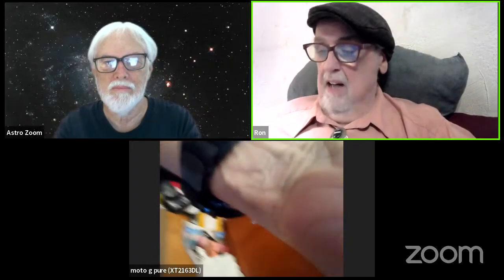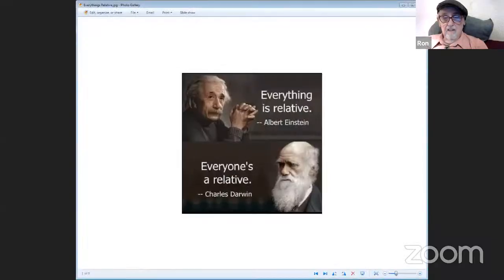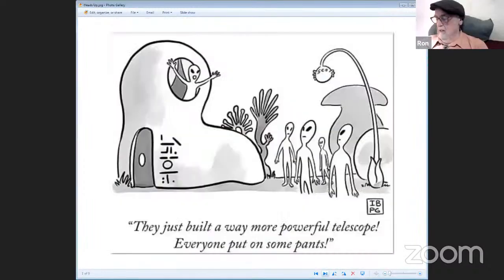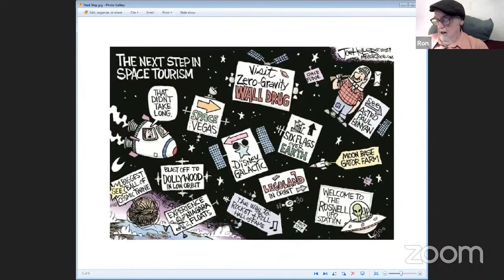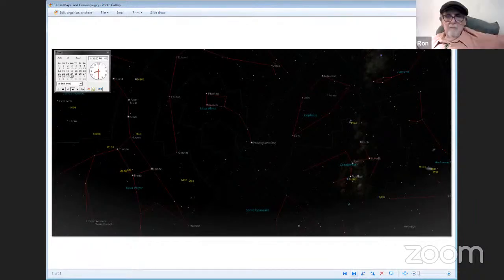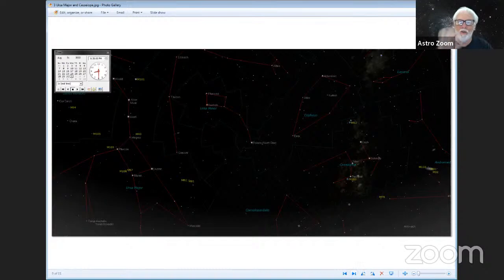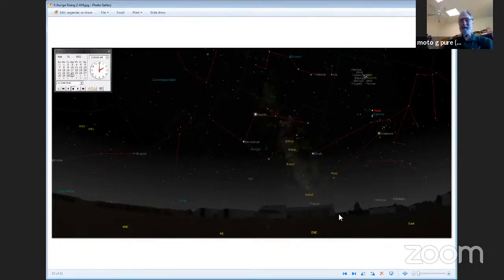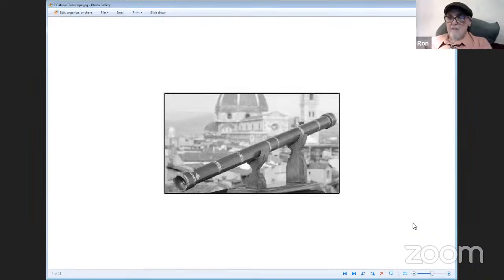20220829 SBAU Astro Hour 11am Mondays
SBAU Astro Hour Monday, August 29, 2022, 11am-12pm Santa Barbara Astronomical Unit, Astronomy Hour, Vlog Video blog PodCast, Youtube Live recording lower resolution at only 720p.  Hosted by our VP DJ Baron Ron Herron, President JerryW created a list of night sky things to look for and other astronomical topics to discuss.  Others involved, TomW, BruceM, & ChuckMcP.  Chat?  Might take a minute or more to see your comments, but give it a try!  Astronomy, space, science, stars, constellations, physics, astrophysics, telescopes, etc.  See our website for more useful links and information: